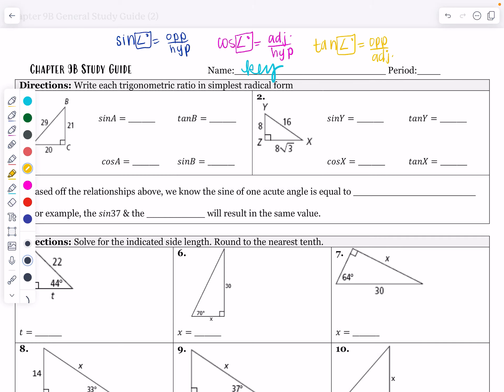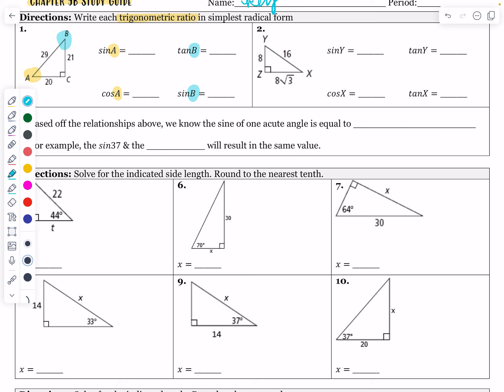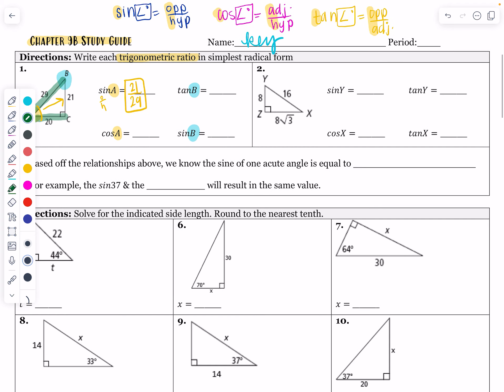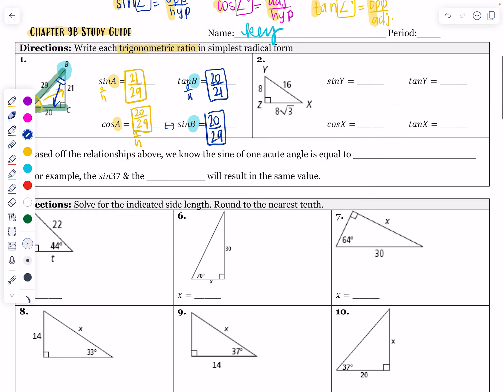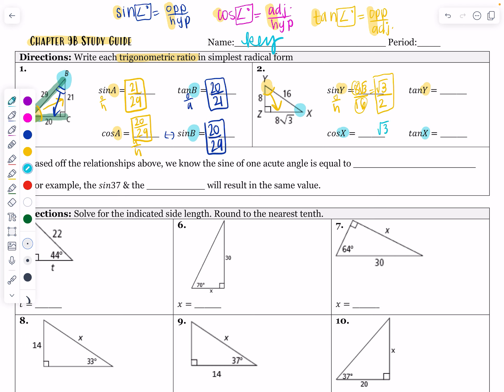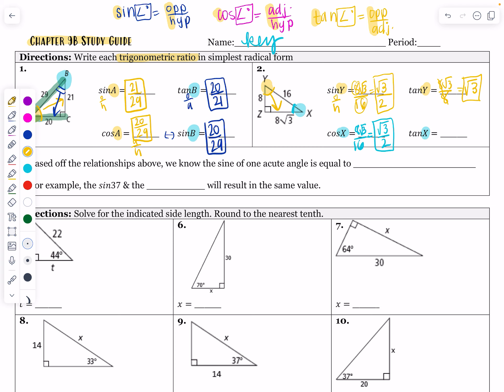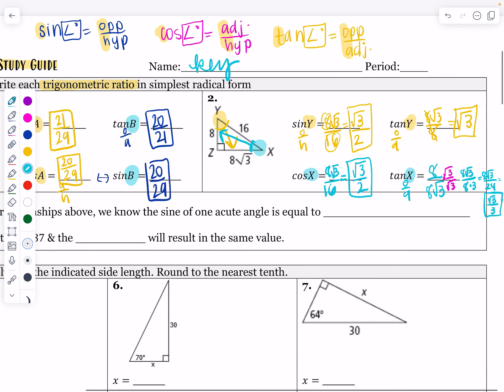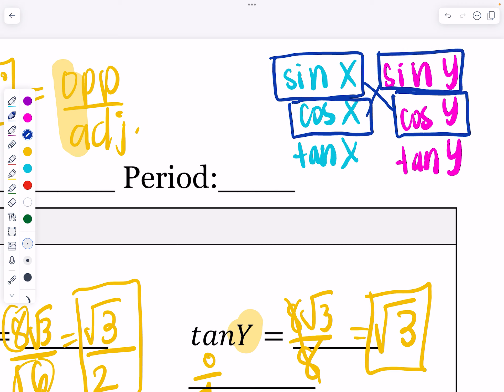Chapter 9B Trig Study Guide #1 - #4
SohCahToa

00:00 Intro
00:20 Question 1
2:15 Question 2
4:31 Question 3
5:47 Question 4